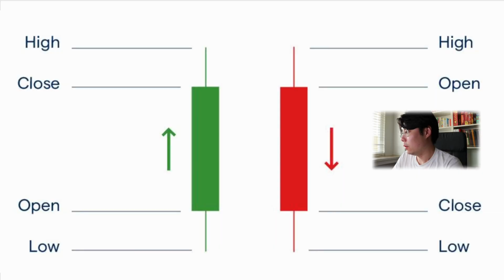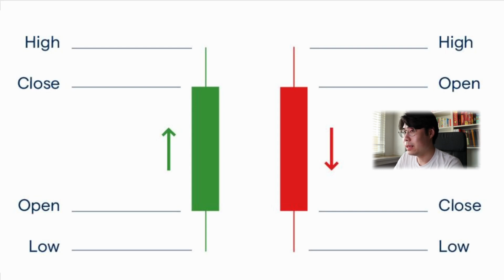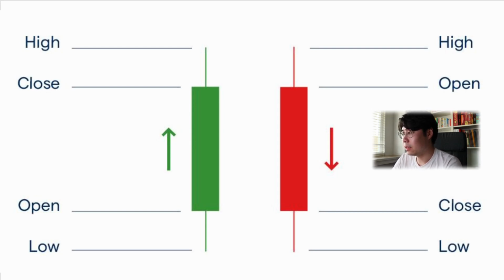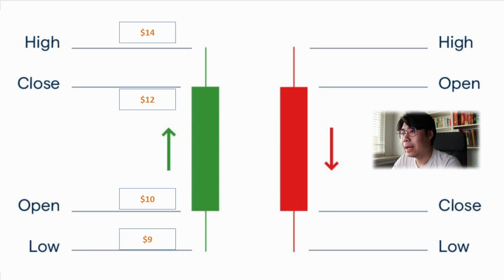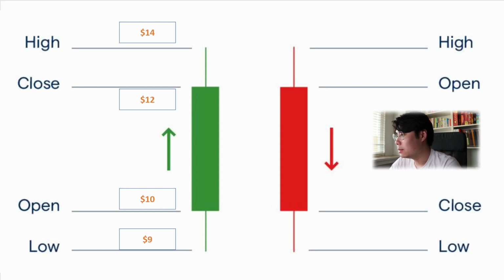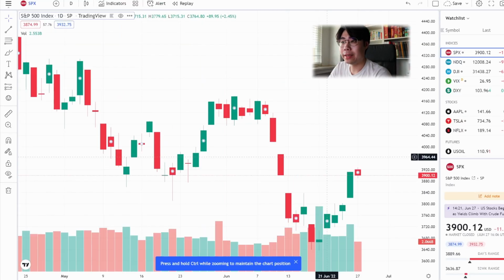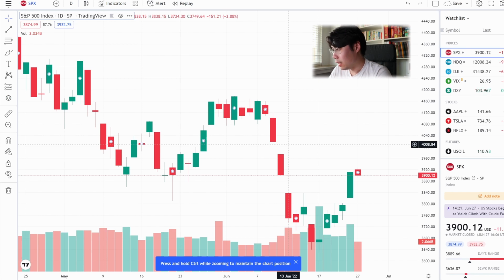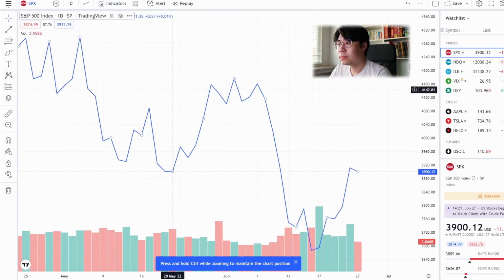Intro to Technical Analysis and Candle Sticks | Stocks 101 Part 6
In this video, we will discuss the basics of predicting the stock market. Specifically, we will discuss technical analysis, line charts and candle stick charts.